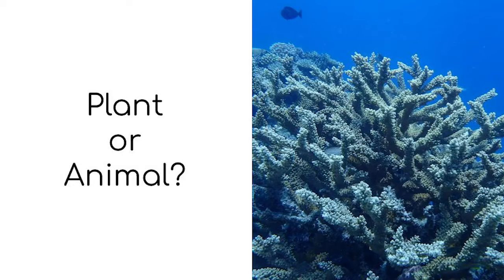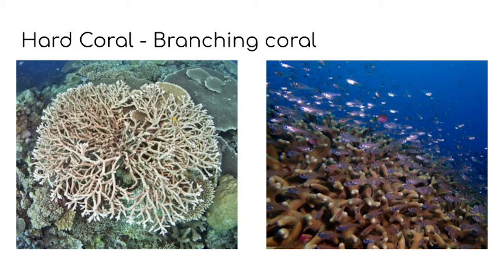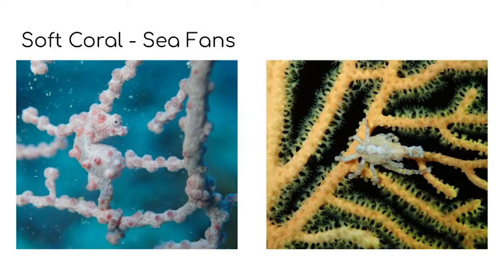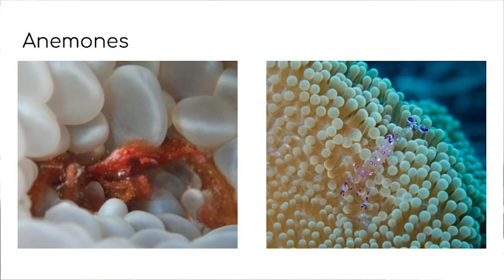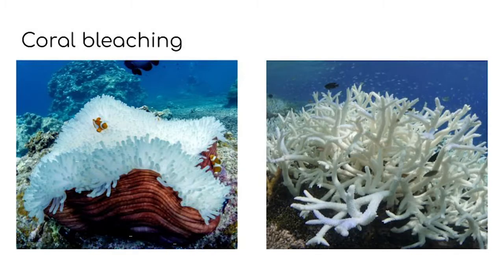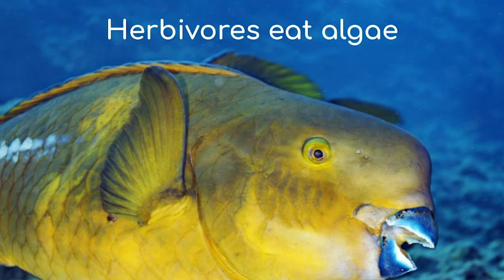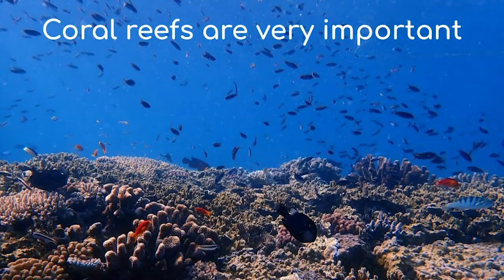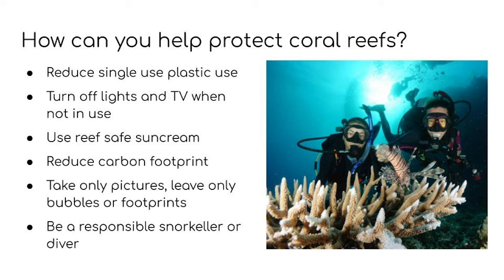Under the sea with Ellie: Lesson 1 - Coral Reefs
In this lesson we're going to learn about coral reefs and how important they are to our oceans and to the planet!
We will learn a few different coral types and more about the food chain in the ocean and how coral plays a part.

Once you have watched the video, please help yourself to the additional learning materials:
- The coral presentation: shorturl.at/fty03
- Activity pack (to print): shorturl.at/awVX1
- Online quiz: shorturl.at/cjmp2
- Quiz answers: shorturl.at/jsyP1

- Reef Fish 2 - smaller and bigger carnivores
- Underwater Friends (symbiotic relationships)
- Cephalopods (squid, octopus and cuttlefish)
- Turtles
- Sharks
- Mantas and Rays
- Mangroves
- Plastic Pollution in our oceans

Big thank you to my sister Lisa D'Silva who is the marine biologist behind all of this, and to Stu Buchan who ensured this is a useful learning tool for kids.

For more coral-related activities please check out Anorak, whose next edition is all about coral reefs and contains some fun coral crafts! Lisa also supported on this edition of Anorak! During lockdown Anorak is also sharing lots of online content to keep your little ones occupied so a great newsletter to sign up to!

I would also like to give a mention to Indo Ocean Project where I did my Coral Ecology qualification earlier this month in Indonesia. This small NGO (based in Nusa Penida and Bira) supports marine protected areas (MPAs) in Indonesia, shares vital fish and coral health data with the Ministry for Fisheries as well as other organisations (in Indonesia, the USA and Australia) and completes regular beach and dive cleans to help keep our oceans clean for us and the wildlife to enjoy.